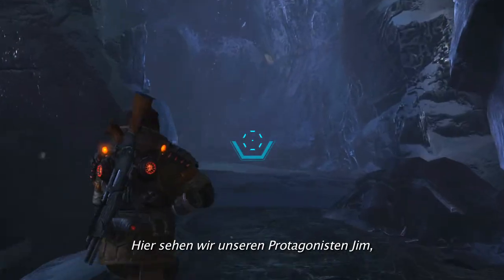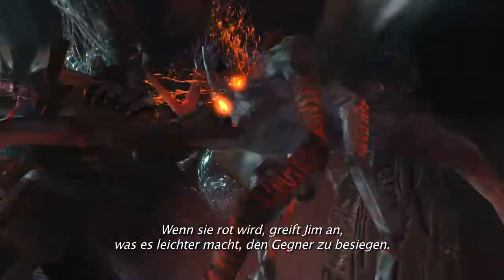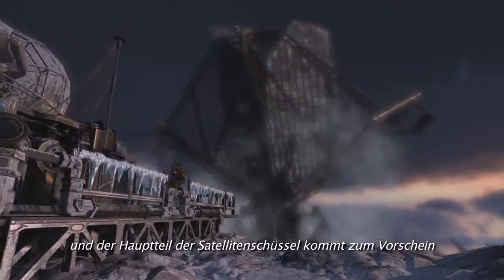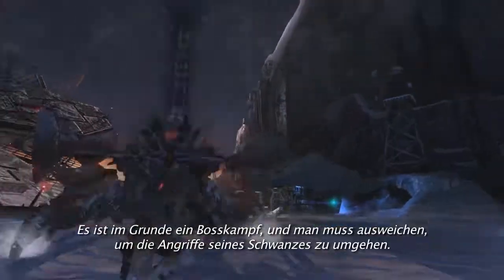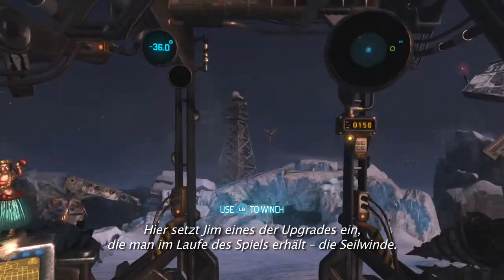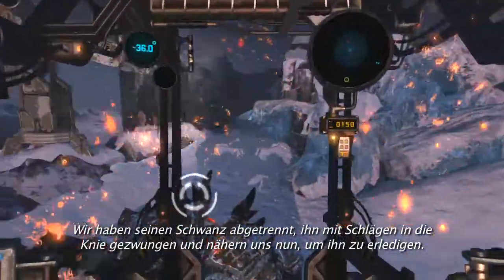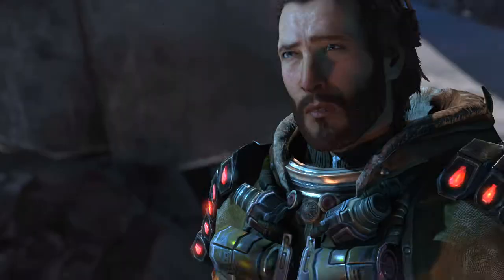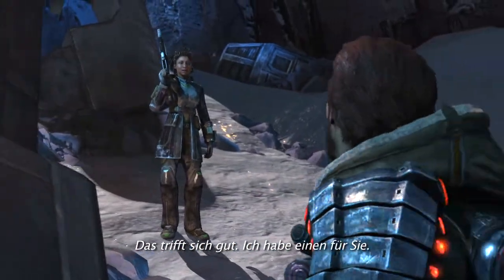Lost Planet 3 - Gameplay Walkthrough - Germany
Capcom's kommendes Lost Planet 3 versprach im trailer schon viel. Kann es den Erwartungen gerecht werden?